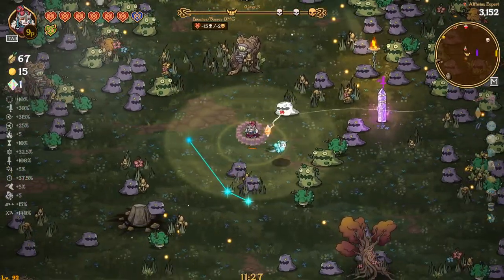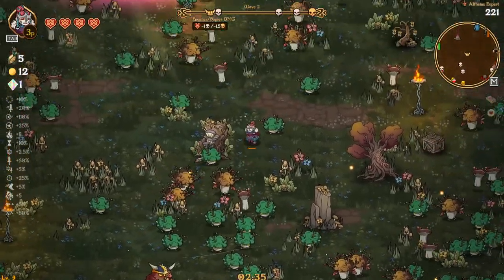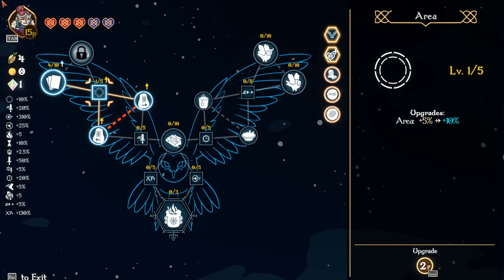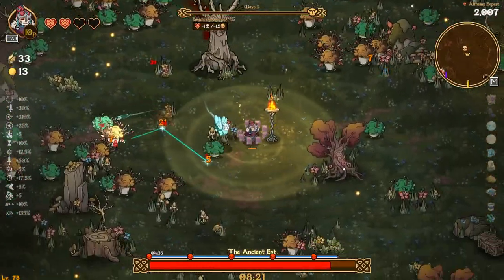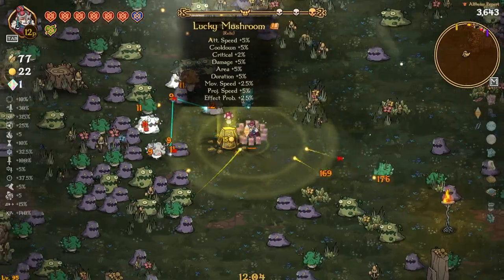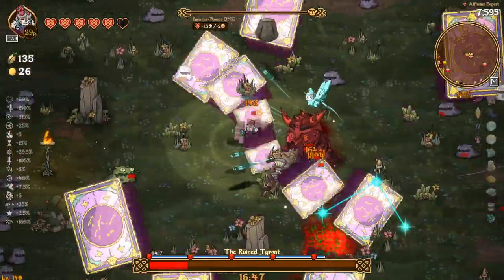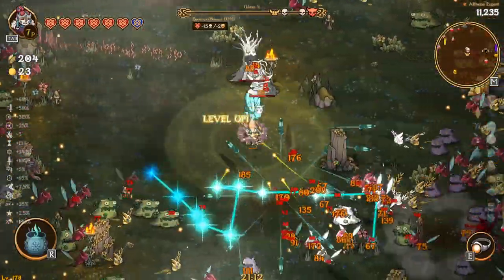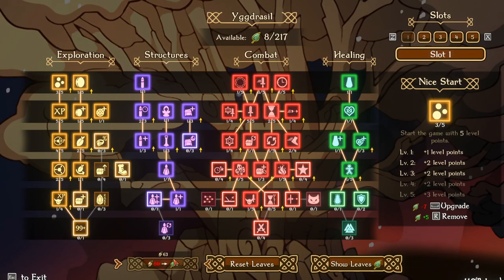Astrid's Sneaky Lights, Some How Hit! | Nordic Ashes